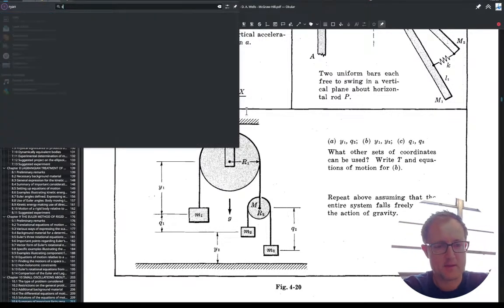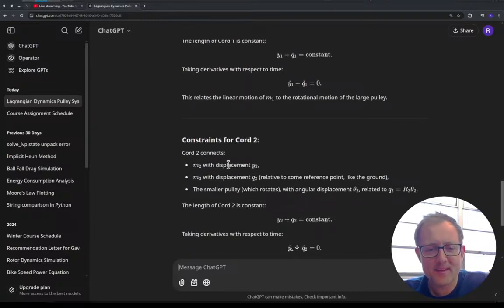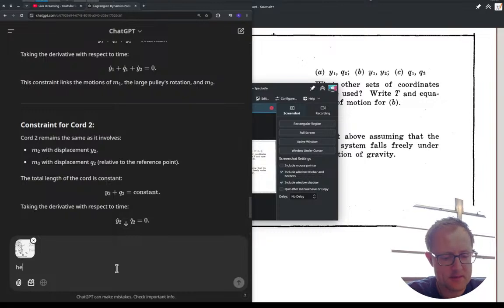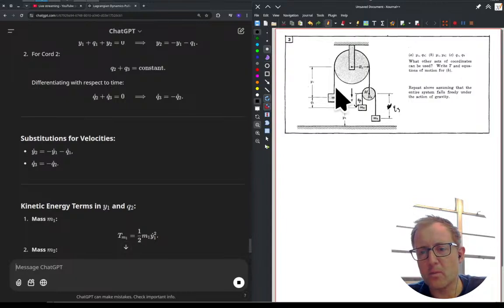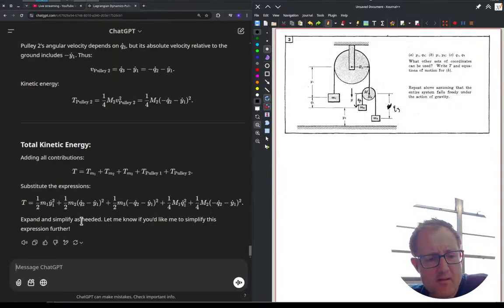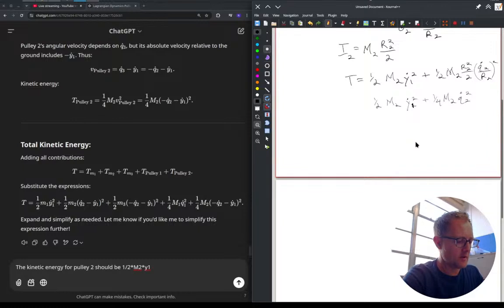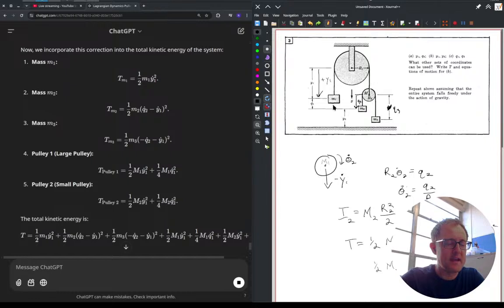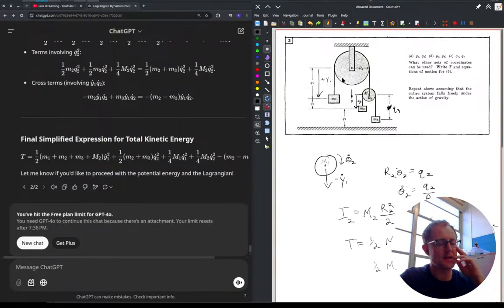Weekly AI in engineering